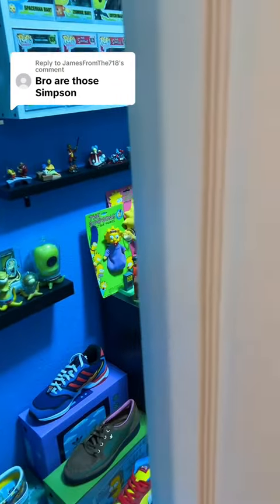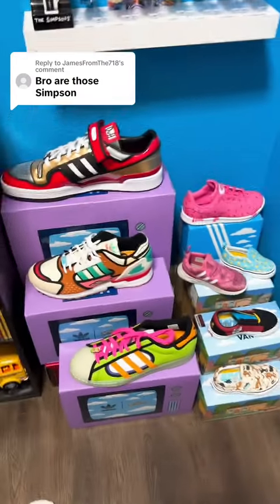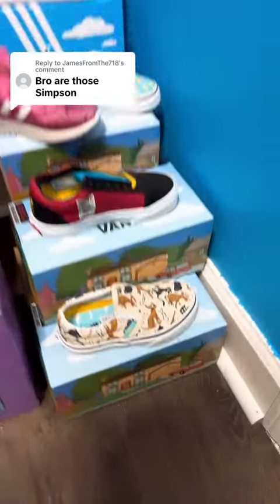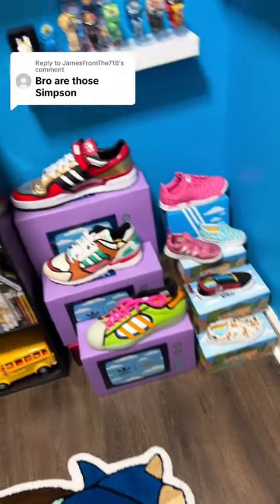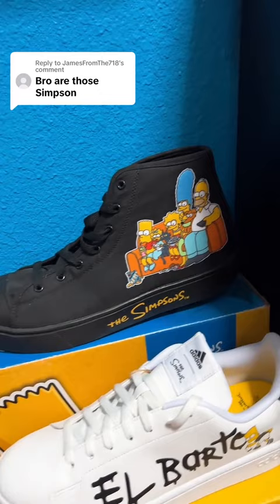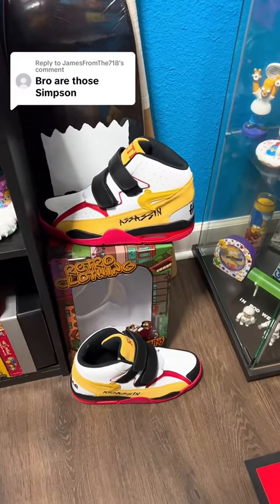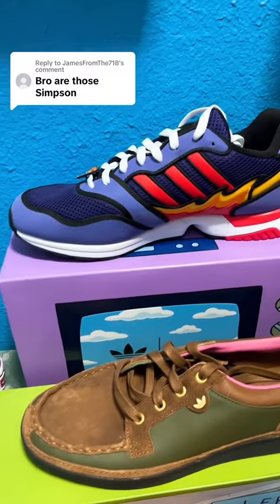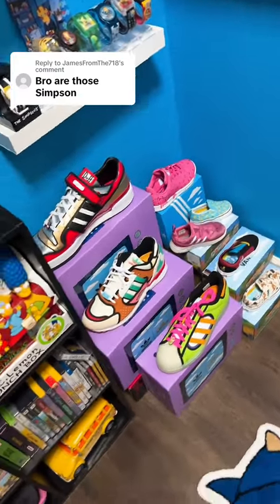Taking more questions from my Simpsons room. Lets hear them!